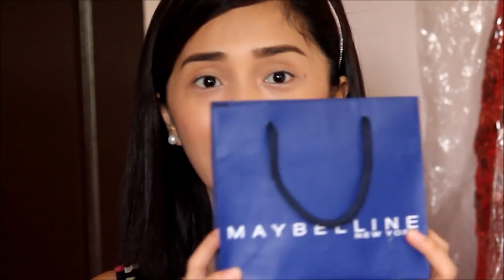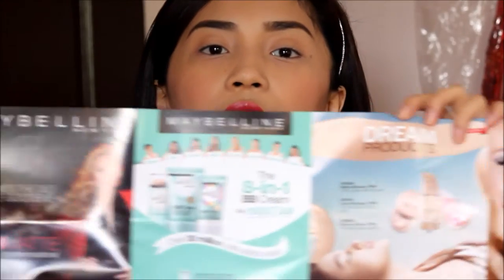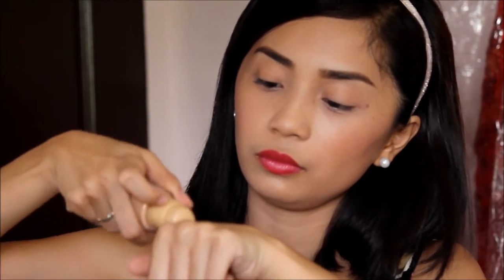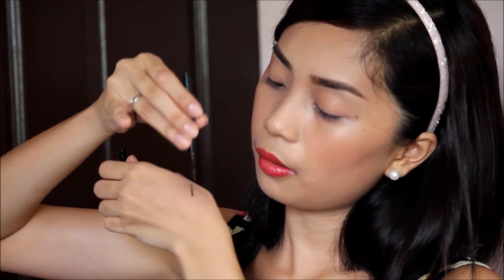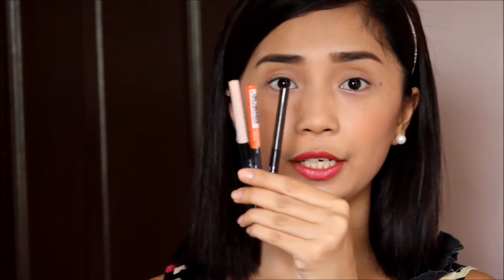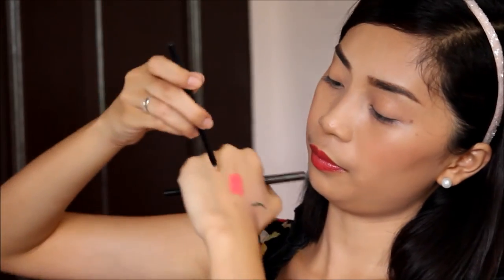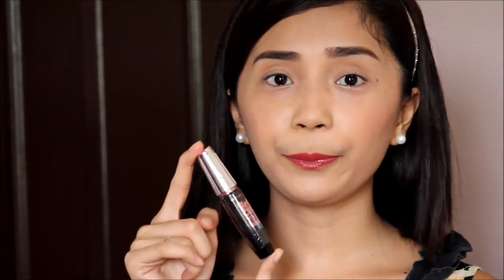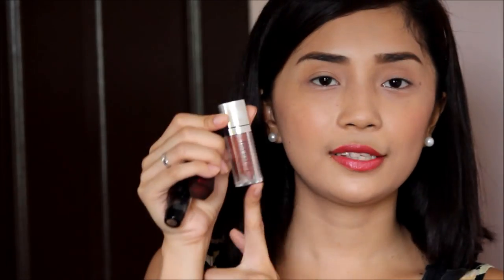First Ever Makeup Haul! (Maybelline) - Katherine Joyce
Hi loves! So this one is my first ever haul video. Lots of love from yours truly.

*Sorry for being too redundant. Hahaha! (Tao lang)